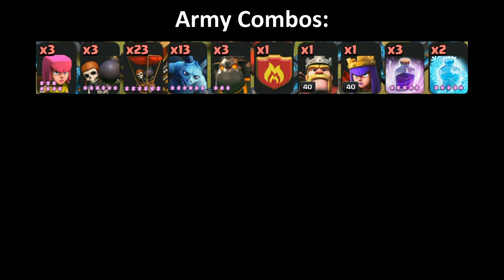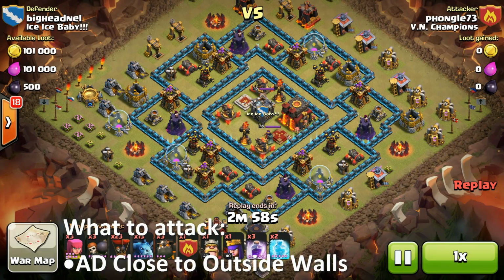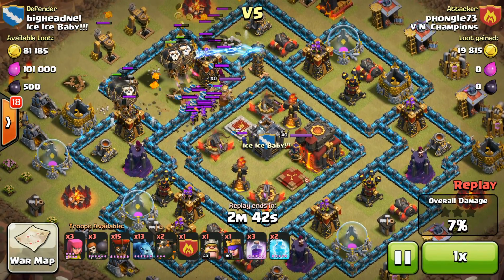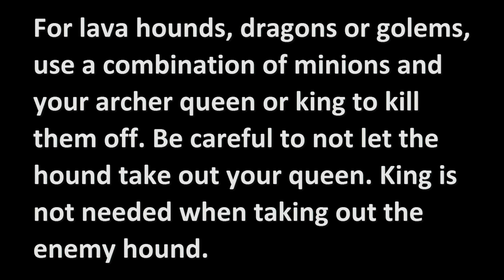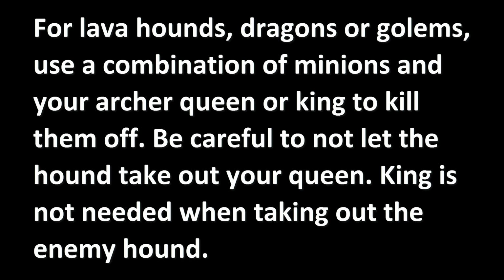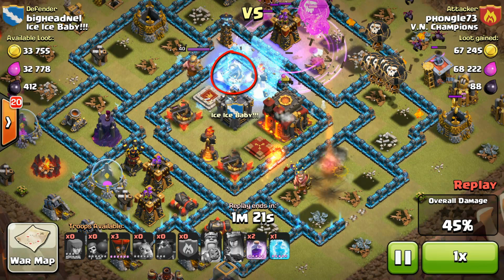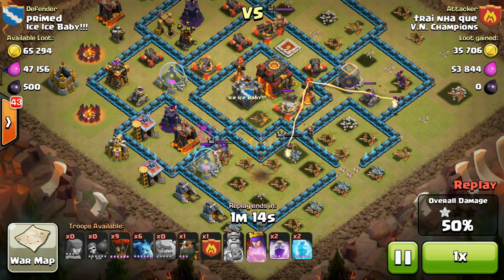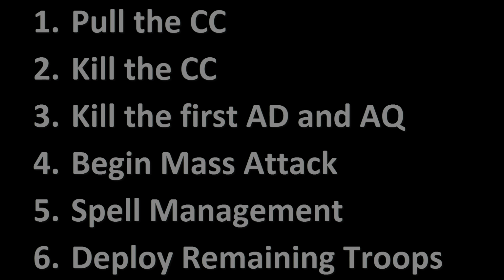Clash of Clans - HOW TO "LavaLoonion" LIKE A PRO - GUIDE FROM U.N. Family! (Gameplay Commentary)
This channel is all about Clash of Clans strategy, daily gameplay, army guide, troop compositions for attacking and more!
Apart from that my overall focus relies on the following troops: Barbarians, Archers, Goblins, Wizards, Balloons, PEKKA or P.E.K.K.A., Dragons, Golems and more to come! I also use the Barbarian King and Archer Queen as dark elixir troops when needed.

Since spells are also available, I do like to use them when strategically helpful.  My favorite is the lightning spell due to it being effecting against Clan Castle, Dark Elixir storage, and taking out splash defenses. Sometimes I will use a Rage spell, Healing spell or Jump spell.  Seasonal spells are also more powerful and last for a limited time, such as Santa's Present.